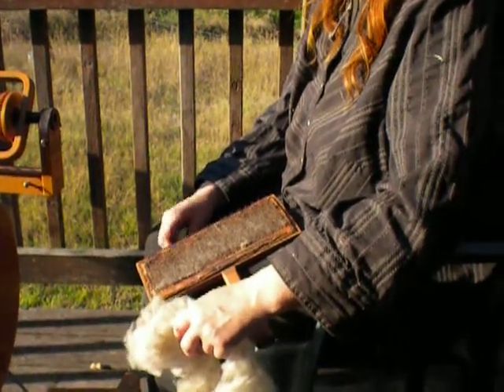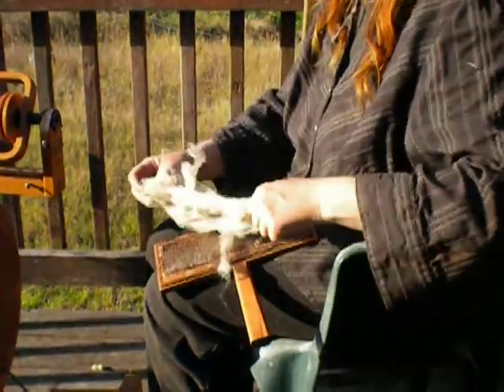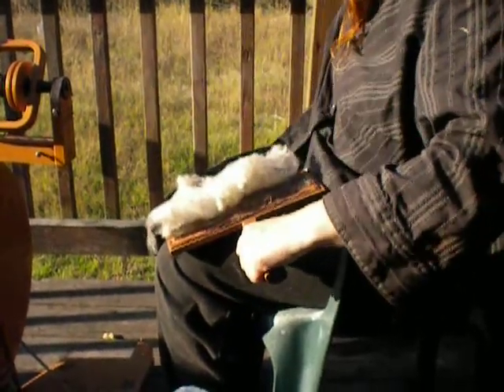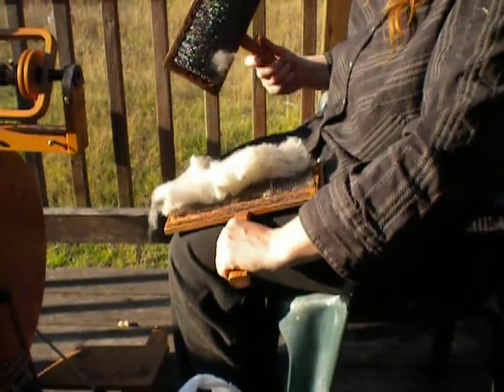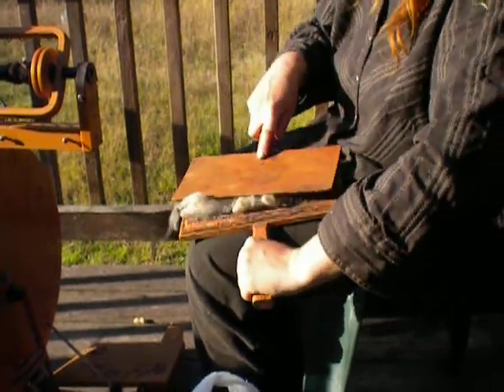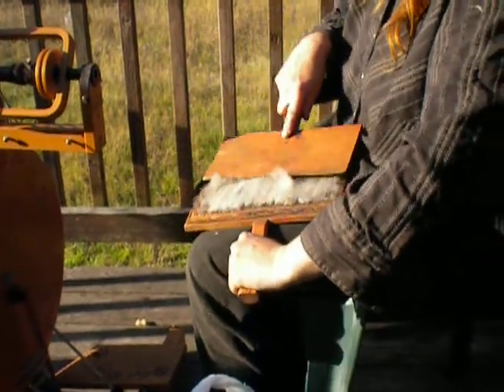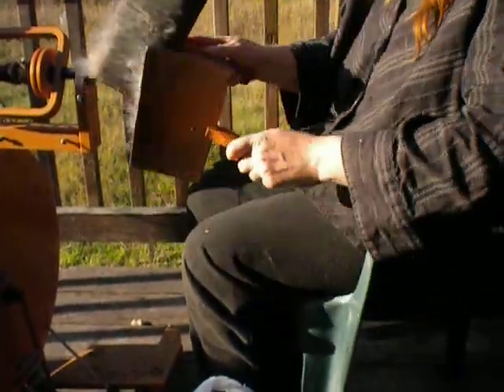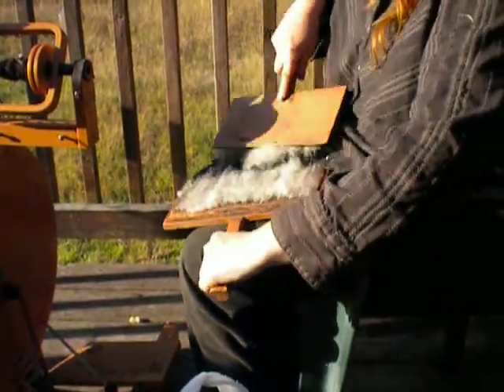Carding Wool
Carding , wool, spinning